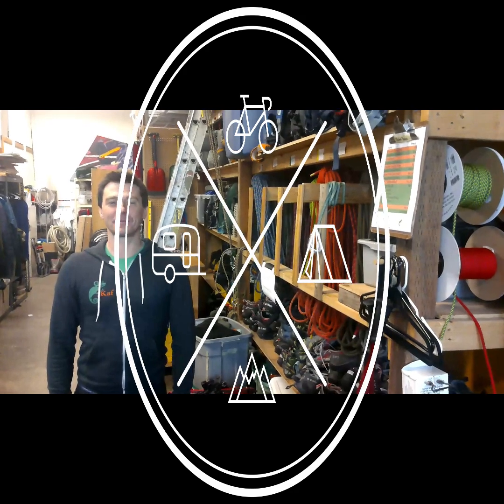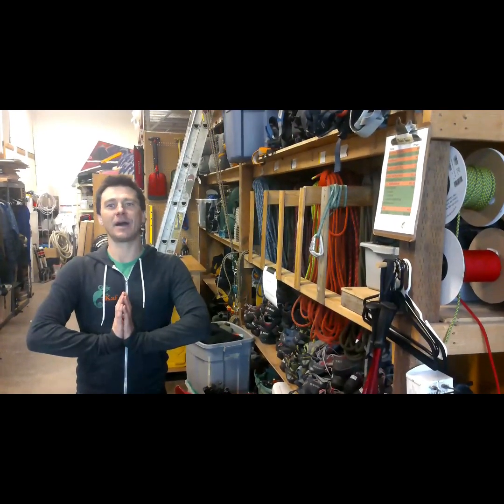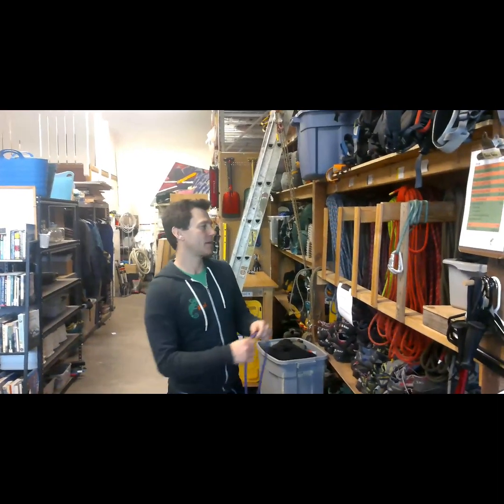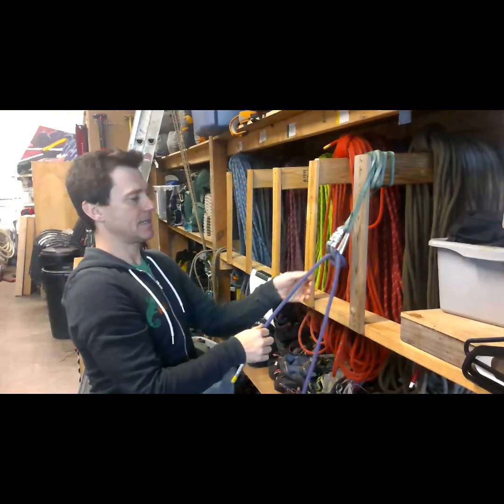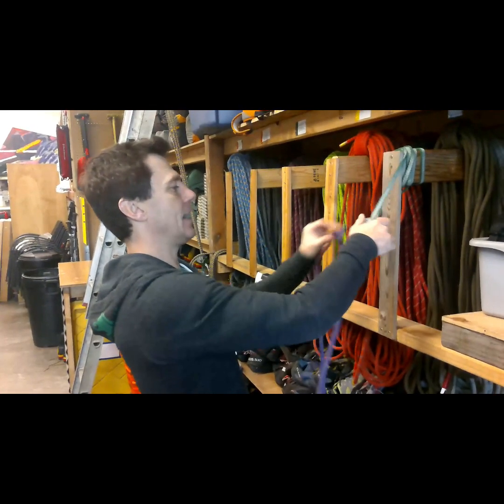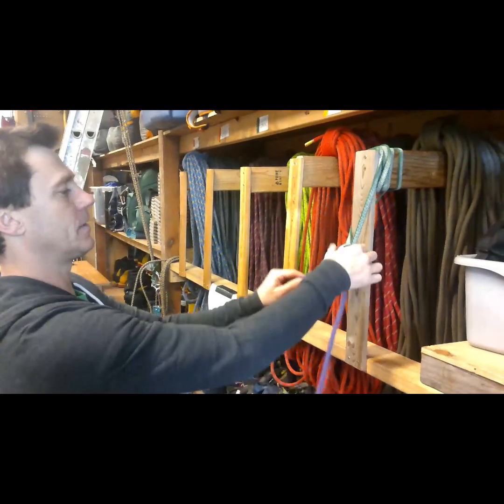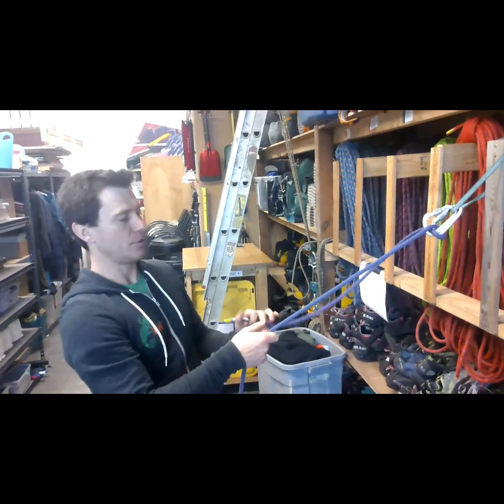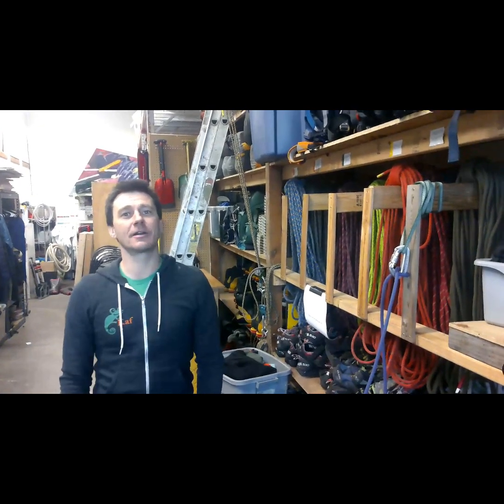Garda Hitch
used for ratches in hauling and ascending ropes.